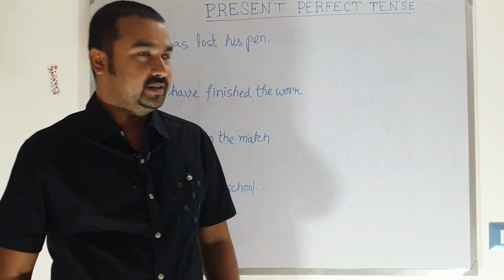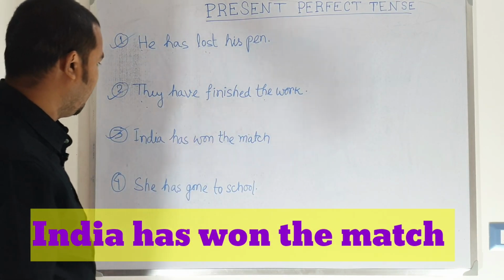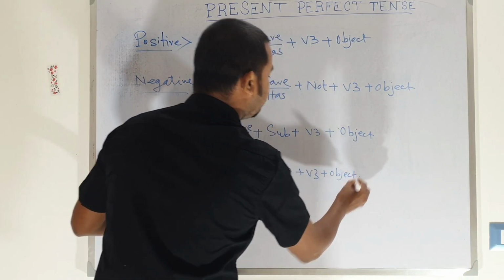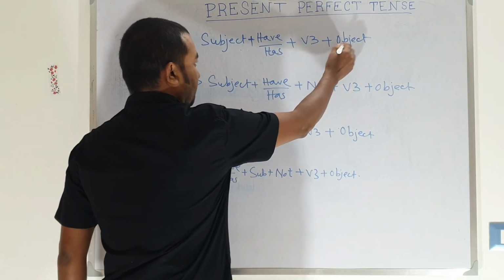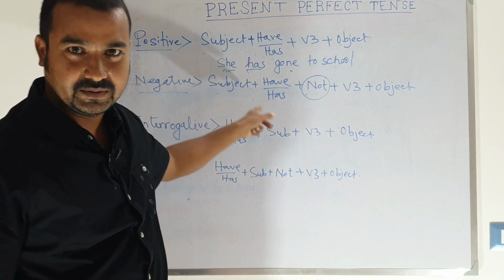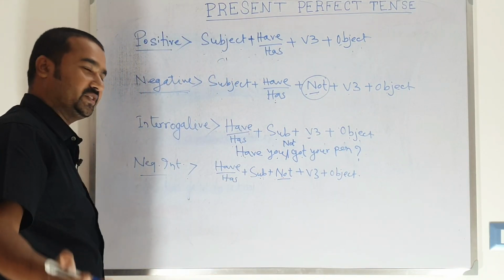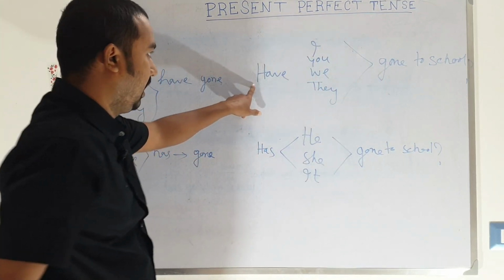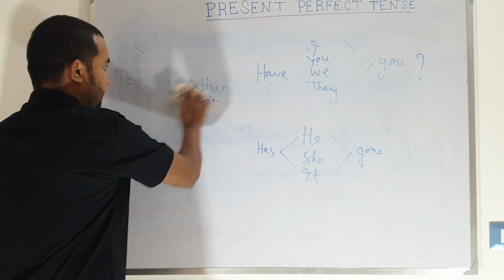Present Perfect Tense in English Grammar and learn speaking with the Tense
Spoken English
English Grammar
Tenses
Present Tense
Present Perfect Tense
English speaking
Speaking english
ielts
ielts preparation
Spoken English for kids
best English